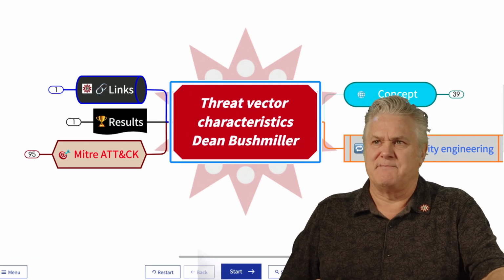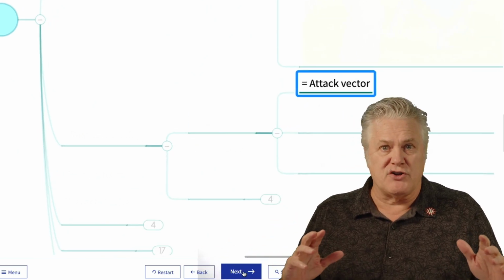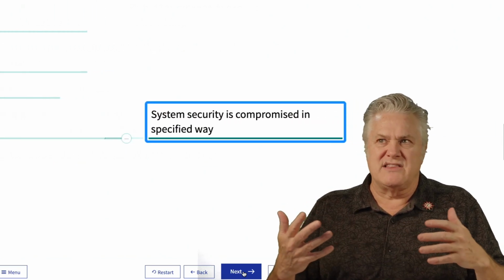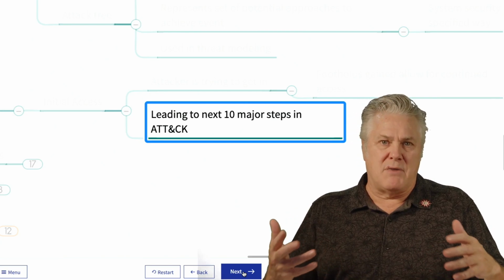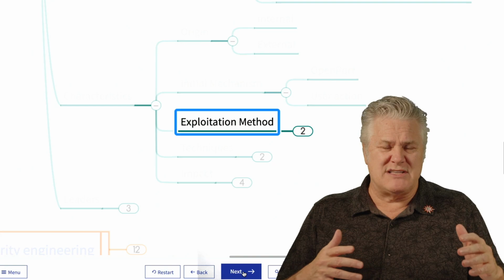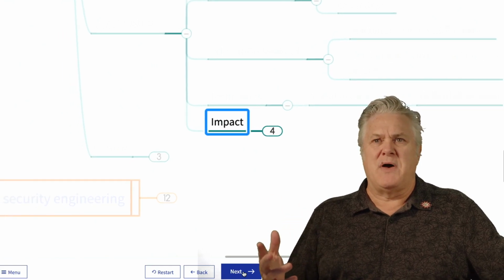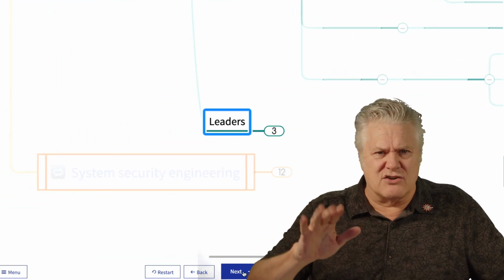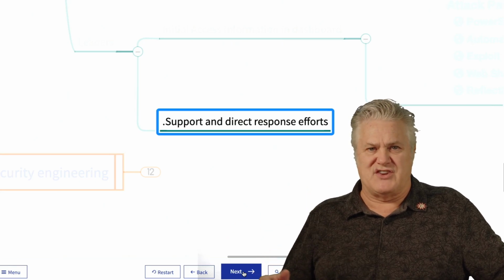Understanding threat vector characteristics and attack surfaces - K0825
In this session:
• Exploring the fundamentals of threat vectors and how they enable cyber attacks
• Examining characteristics of common vectors like malicious websites and exploit kits
• Reviewing methods used by cybercriminal organizations to execute data exfiltration

What you will learn:
• How to identify various threat vectors within an organization network
• Ways to utilize attack surface mapping to find potential vulnerabilities
• Techniques for recognizing drive-by downloads and malicious code
• The relationship between advanced persistent threats and specific attack vectors

Key takeaways:
• Threat vectors are the pathways attackers use to infiltrate networks
• Understanding vector characteristics is essential for effective malware analysis
• Monitoring network traffic analysis helps detect vectors before a data breach
• Attackers rely on vectors like pretexting to launch successful ransomware campaigns